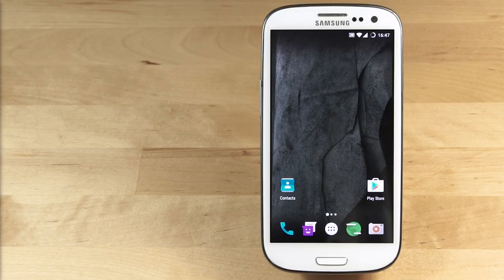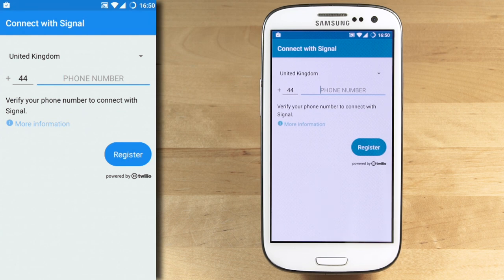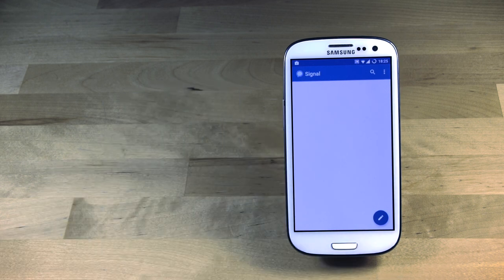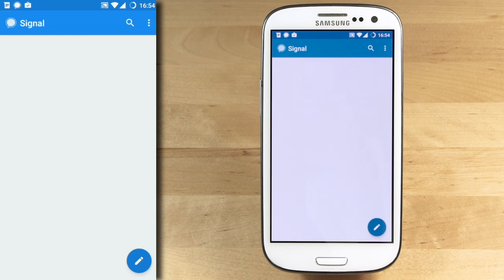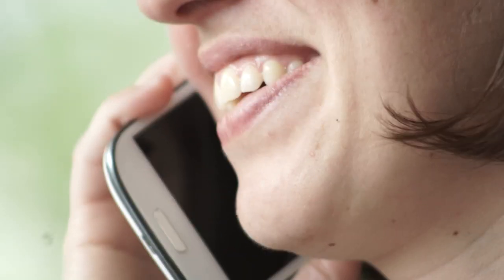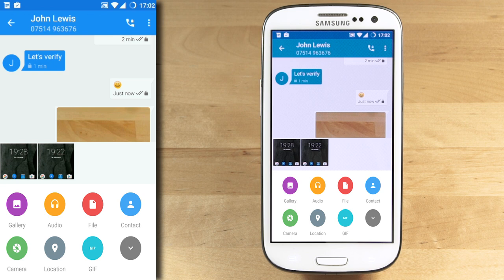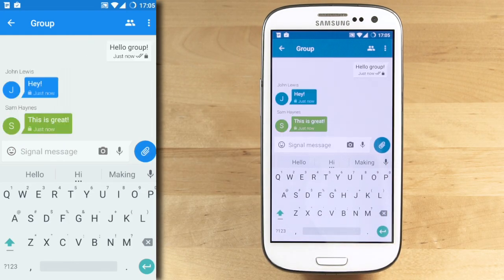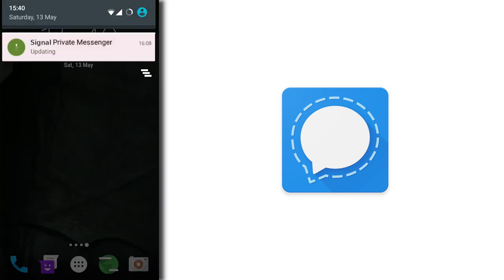Signal Private Messenger for Android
You're watching Infosec Bytes, a flash course in information security for journalists. We're based at the Centre for Investigative Journalism in London and supported by the Logan Foundation.

This is a tutorial on how to install and use Signal Private Messenger to do encrypted chat and make encrypted voice and video calls on an Android smartphone.

Be sure to check out our video on how to install and use Signal on an iPhone and our Introduction to Signal Private Messenger

For information about the Android permissions Signal asks for when you install it, read this article:

To support the Center for Investigative Journalism with a donation, please

Animations by Jose Passarelli

This video could not have been made without invaluable criticism and feedback from reviewers:

Marie Gutbub
Information Security Trainer/Journalist

Jens Kubieziel
Security Researcher

Fabio Natali
Software Developer/Information Security Trainer

Christian Vandrei
Privacy Activist

Dr. Richard Tynan
Technologist

Daniel Anti-Freeze
Information Security Trainer

Licensing and Attribution